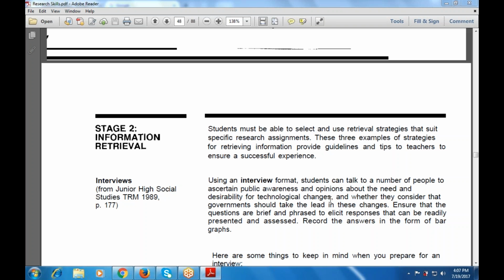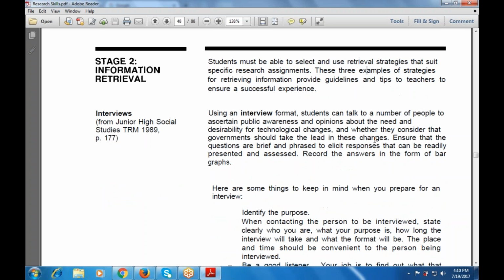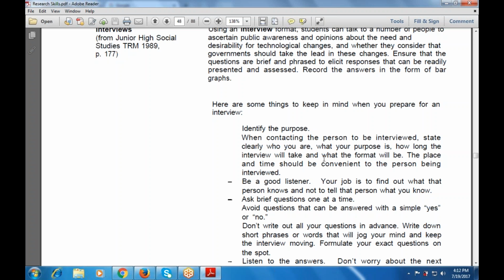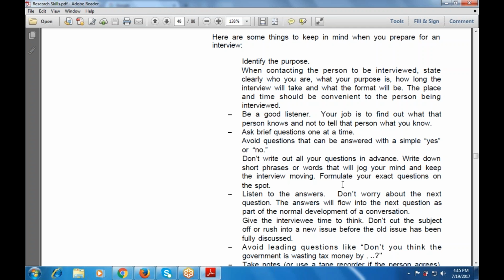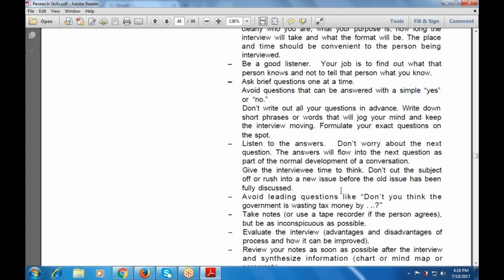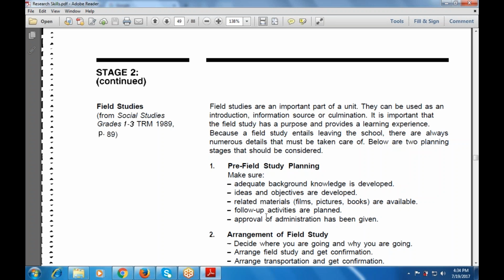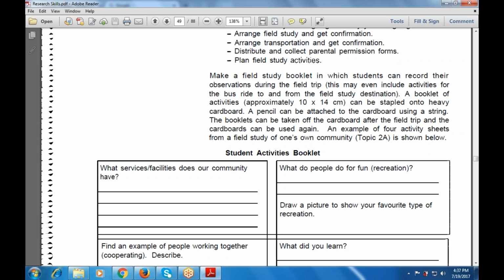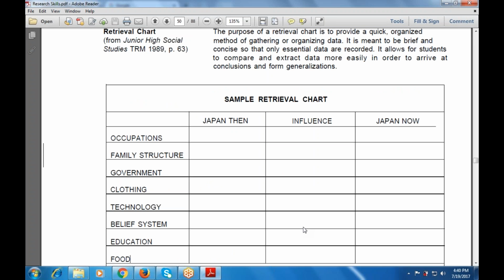Revision of Research Skills - Interviews